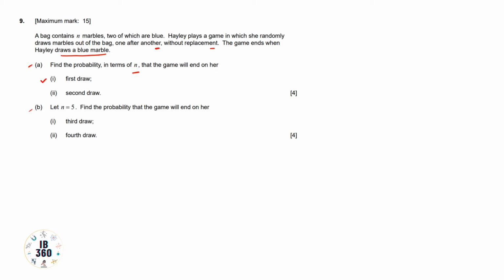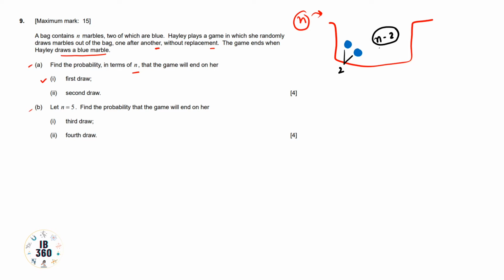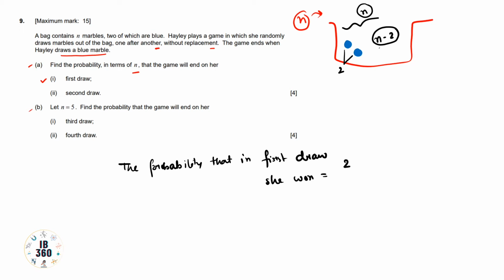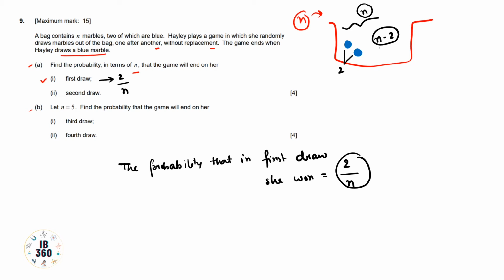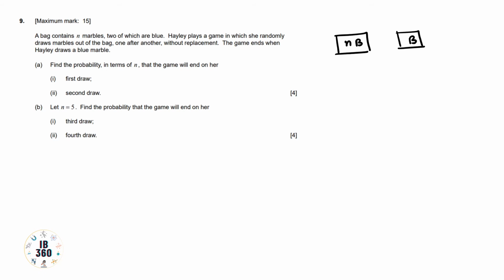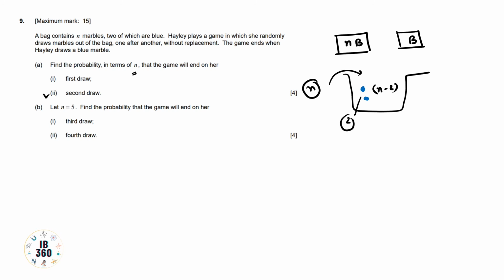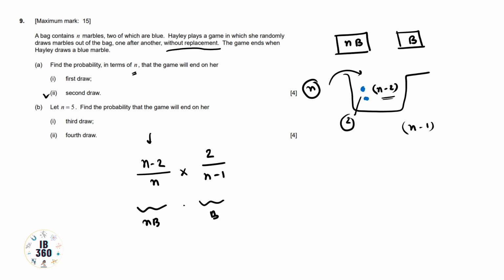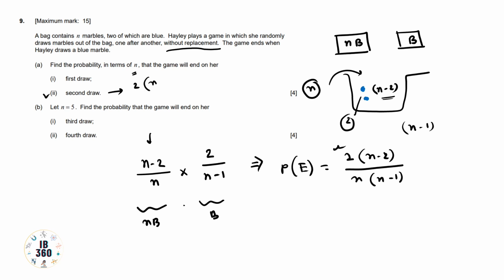IB Maths SL November 2018 Paper 1 Question 9 a (Part 9) 💜😊🎉. IBDP IS WORTH IT WITH IB360 !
Time Stamps :
0:00 Intro
0:07 Question 9 a
4:48 Outro

IB
IB DIPLOMA
IS IB WORTH IT ?
IGCSE QUESTIONS
IB PHYSICS
IGCSE MATHS
IGCSE CHEMISTRY
IB TEACHERS
IGCSE SOLVED
IB SYLLABUS
IB SOLVED
IGCSE TOPPER
IGCSE PHYSICS
IGCSE MATHS
IGCSE CHEMISTRY
IGCSE BIOLOGY